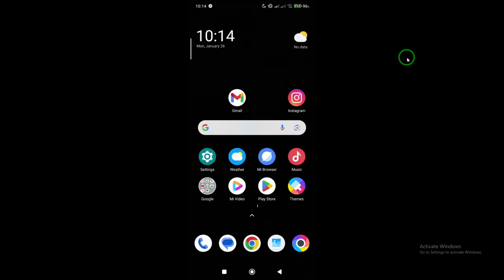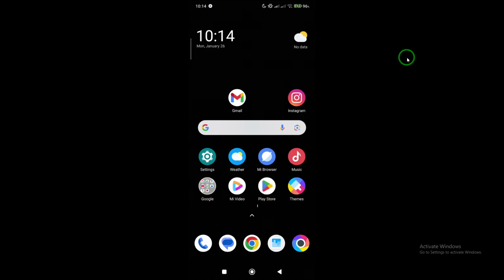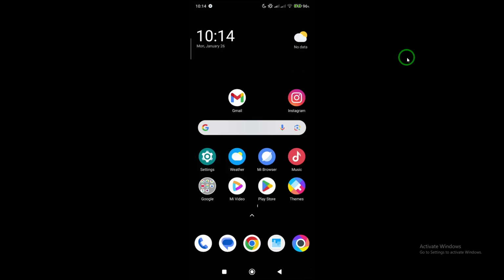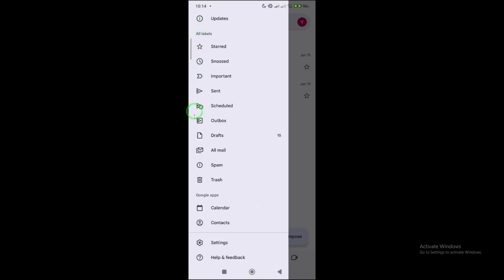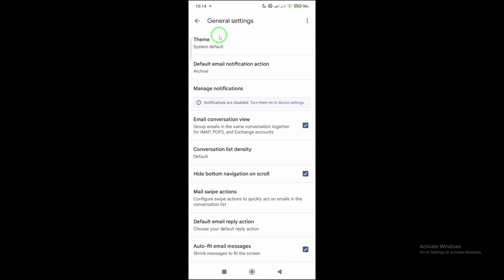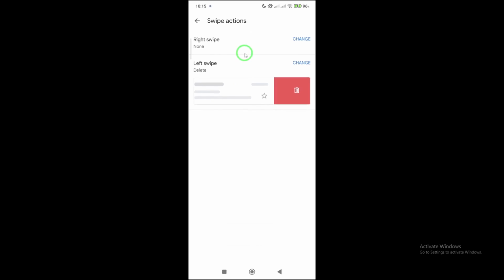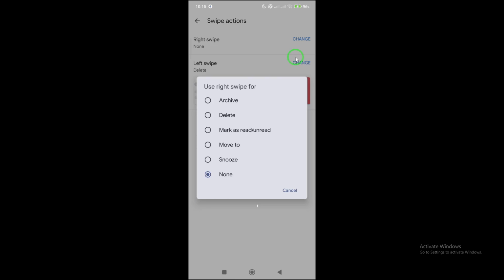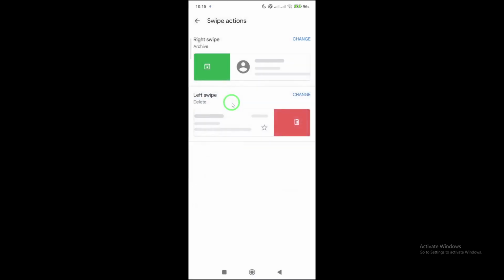How To Set Right Swipe Action To Archive In Gmail App (Updated)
Learn how to set the right swipe action to Archive in the Gmail app easily. This updated 2026 guide walks you through every step so you can manage your emails faster and keep your inbox organized.

Follow these steps:

1. Open the Gmail app on your phone

2. Tap the Menu icon (☰) in the top-left corner

3. Scroll down and tap on Settings

4. Tap on General settings

5. Tap on Email Swipe actions

6. Tap on Change next to Right swipe

7. Select Archive

Master your Gmail app with this simple guide and make your daily email management more efficient.-

Chapters:
00:00 Intro
00:12 Soultion
01:05 Outro